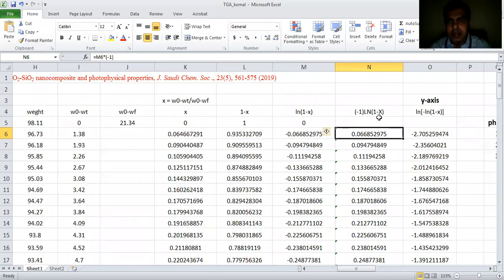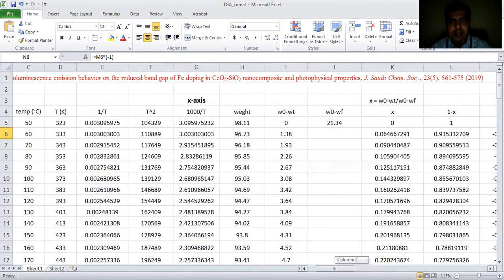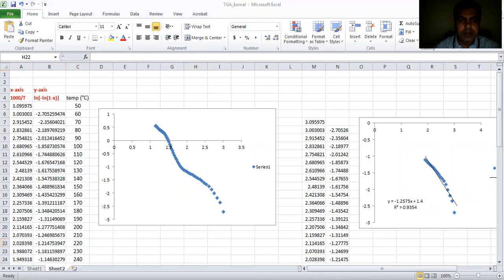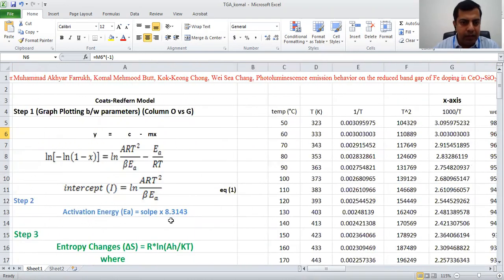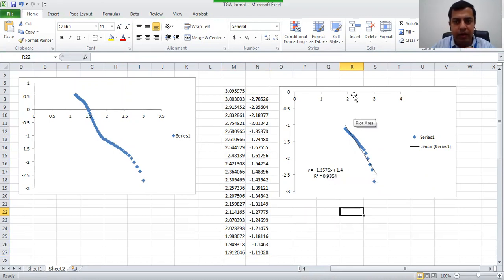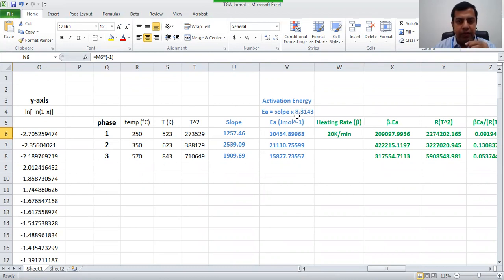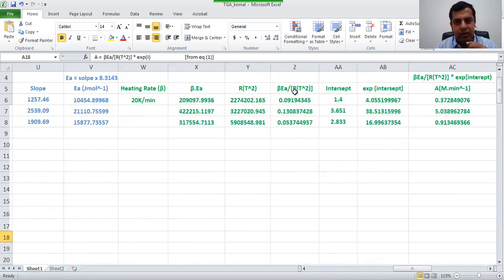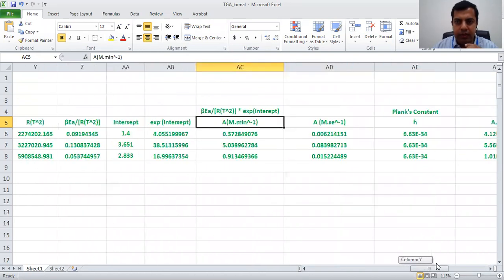PART-3: Calculation of Kinetics and Thermodynamics Parameters by Thermogravimetric Analysis (TGA)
Characterization of Nanomaterials:Calculation of Kinetics and Thermodynamics Parameters by Thermogravimetric Analysis